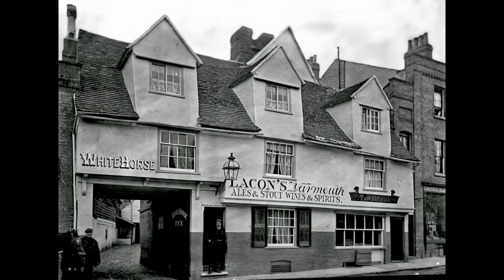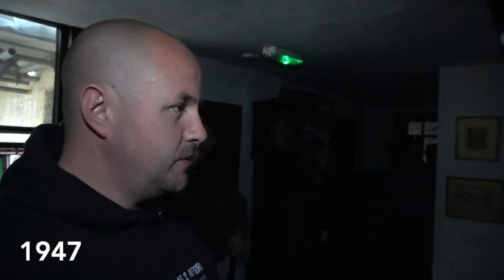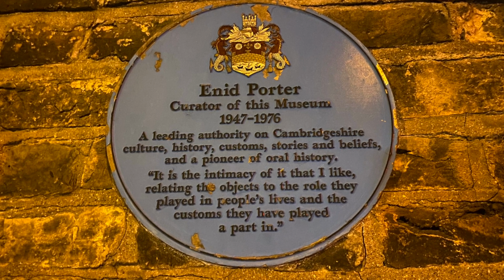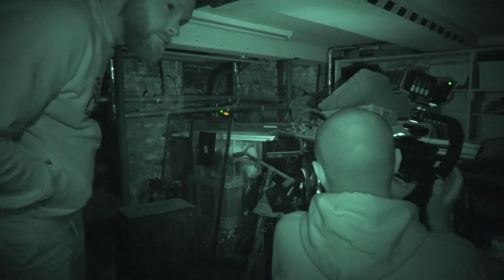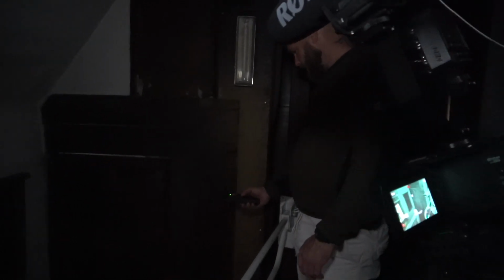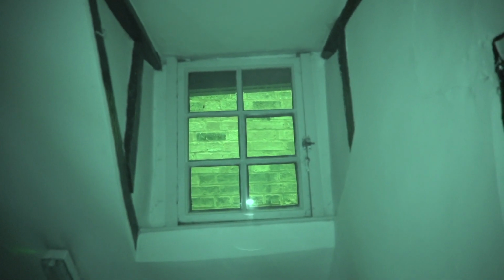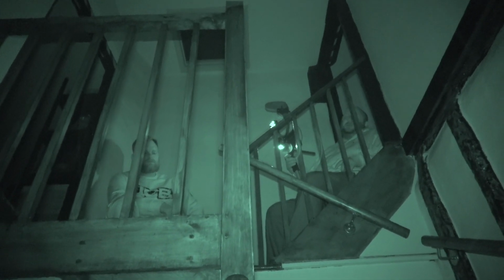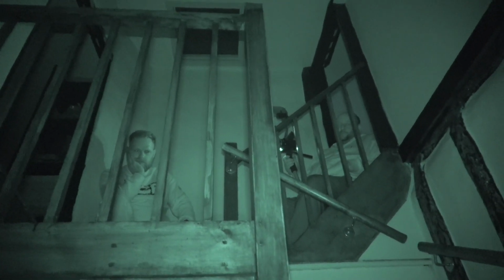MUSEUM OF CAMBRIDGE PARANORMAL INVESTIGATION.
Join us as we return to the Museum of Cambridge for another investigation.